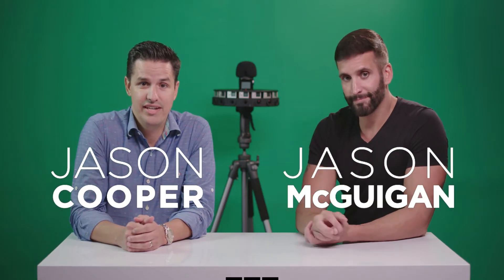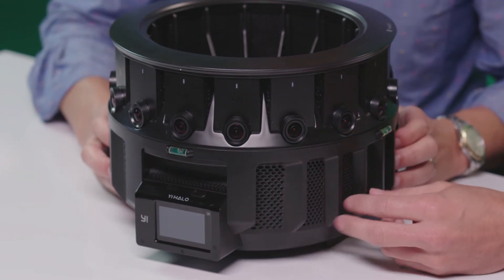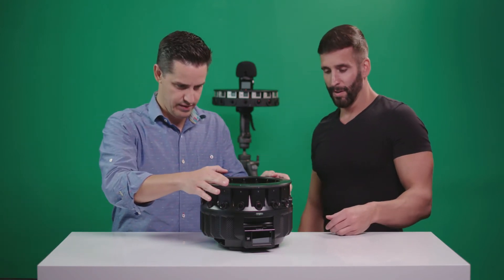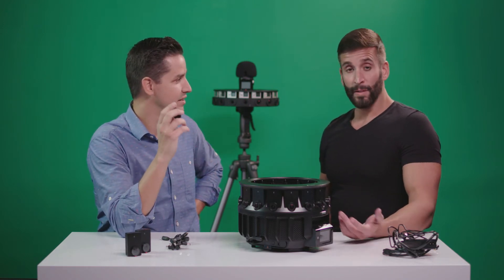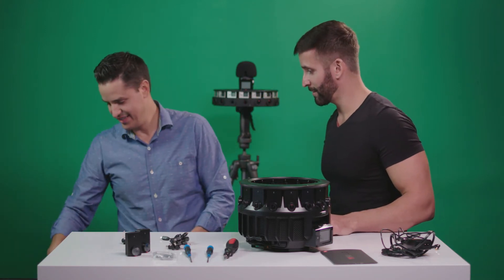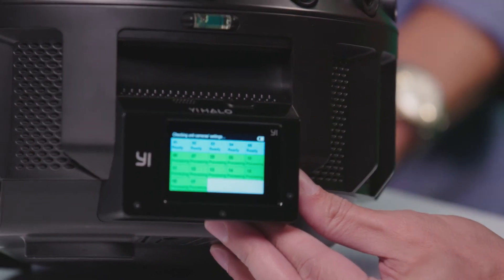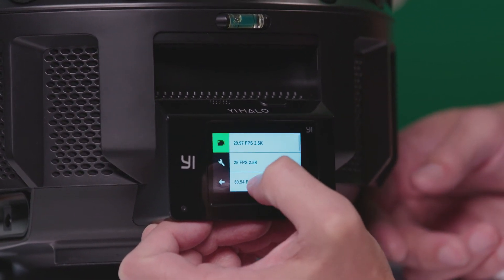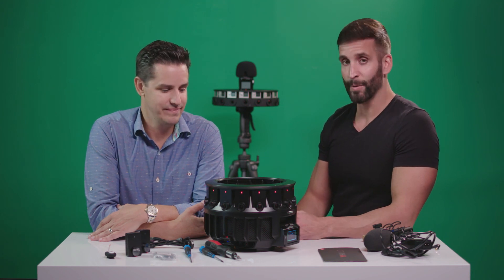Unboxing the Yi HALO | The Jasons from Horizon Productions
Jason Cooper & Jason McGuigan from Horizon Productions unbox the first Yi Halo in the wild and compare it to Google VR's first generation Jump camera, the GoPro Odyssey.